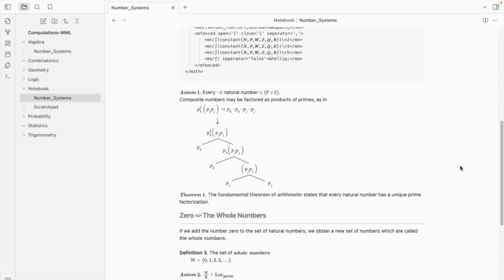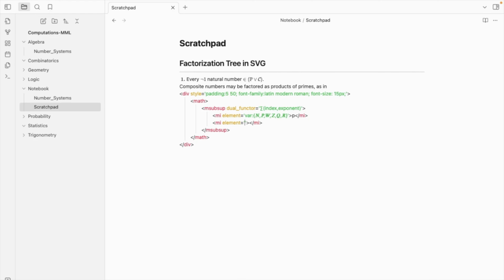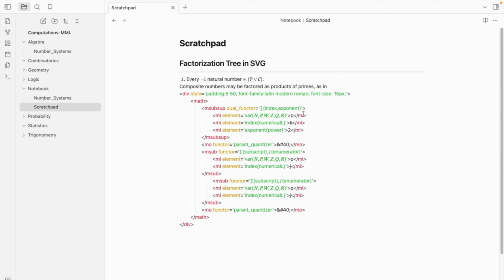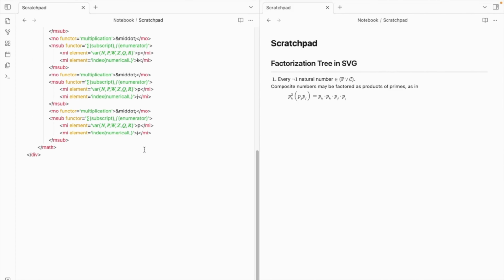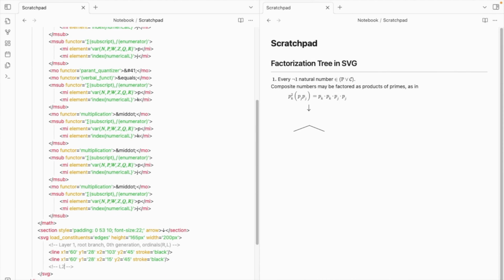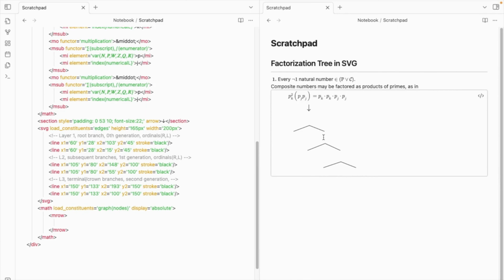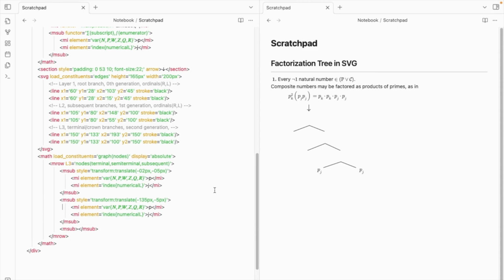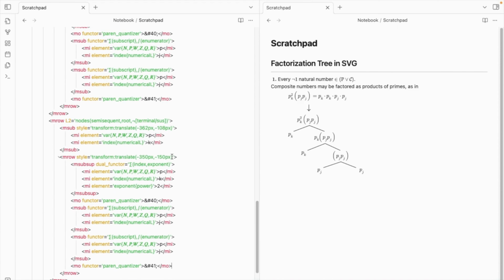MathML + SVG Computations in Obsidian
Factorization trees in MathML + SVG | Obsidian